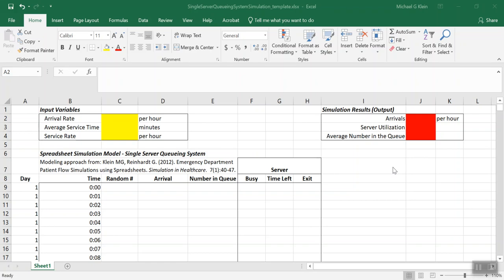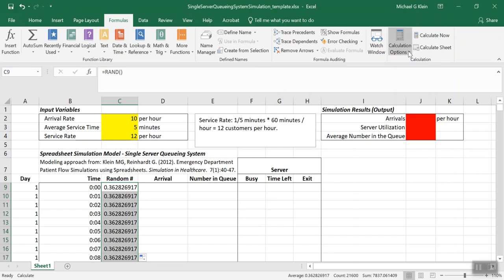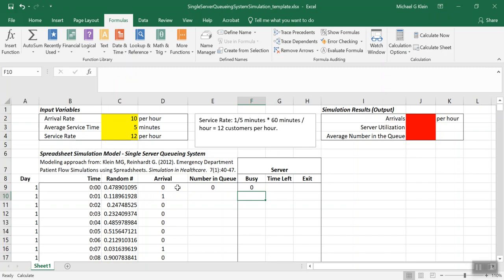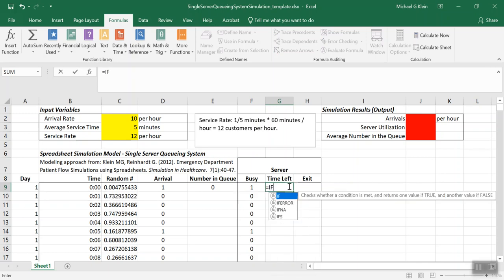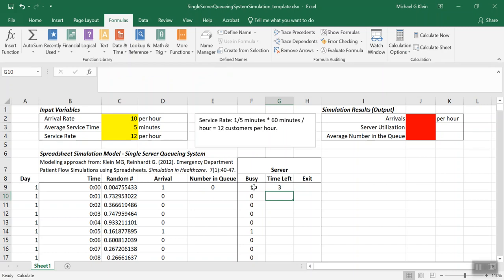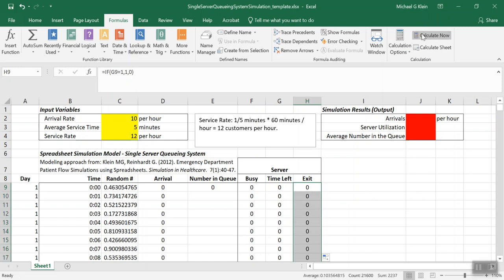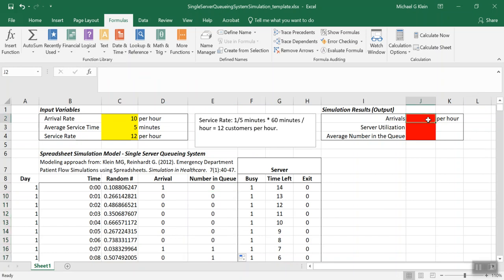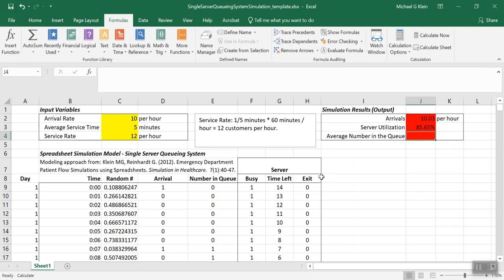Spreadsheet Simulation Model - Single Server Queueing System BY MINUTE (Model 1)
We build a spreadsheet simulation model for a Single Server Queueing System with Poisson Arrivals and Exponential Service Times. In this model, we use rows to simulate each MINUTE. This modeling approach is from: Klein MG, Reinhardt G. (2012). Emergency Department Patient Flow Simulations using Spreadsheets. Simulation in Healthcare. 7(1):40-47.